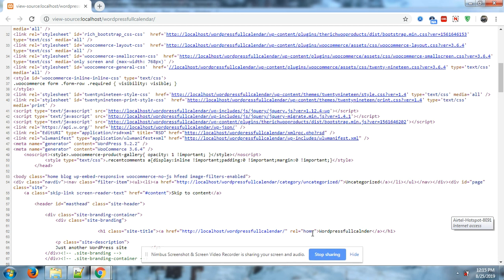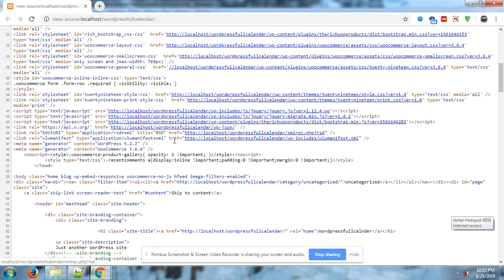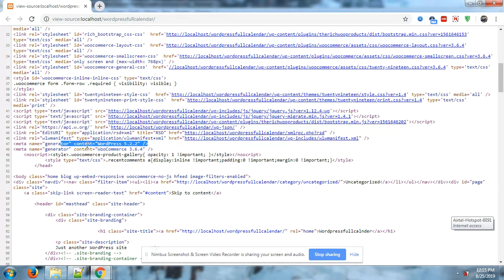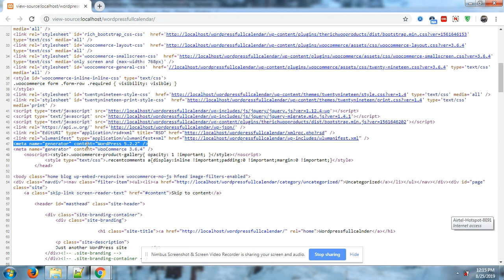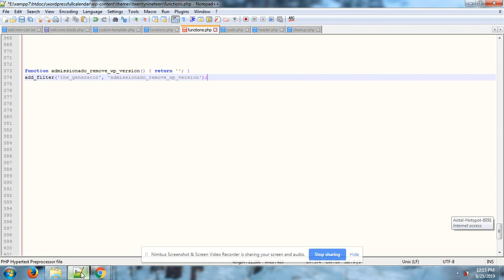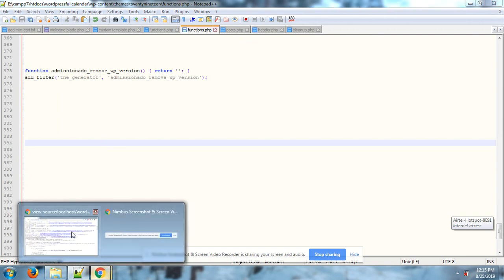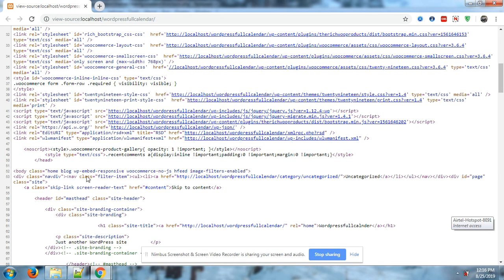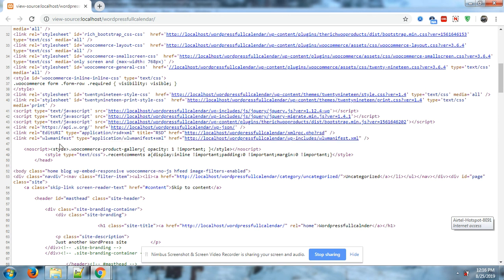Remove Wp Version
Remove Wp Version from site and from below link you can get that code: